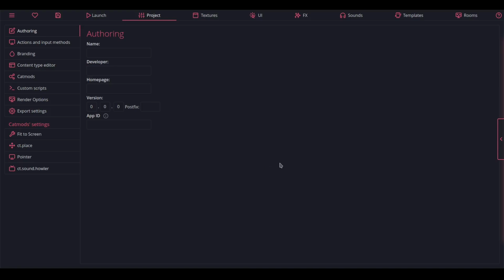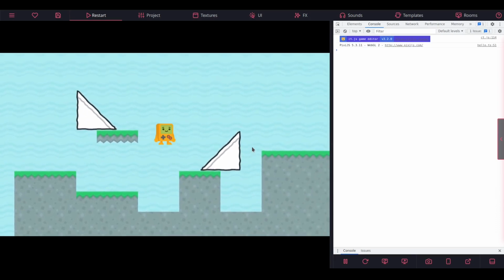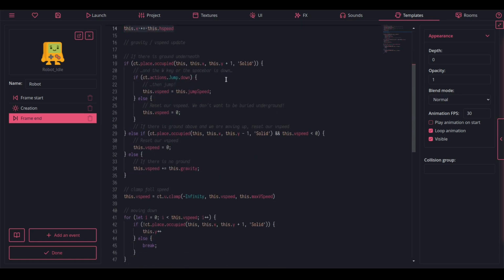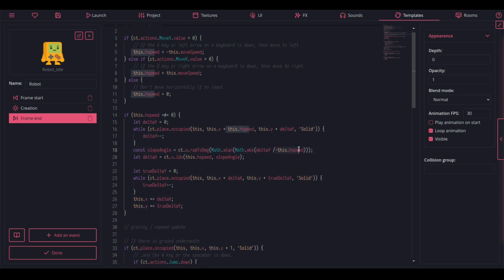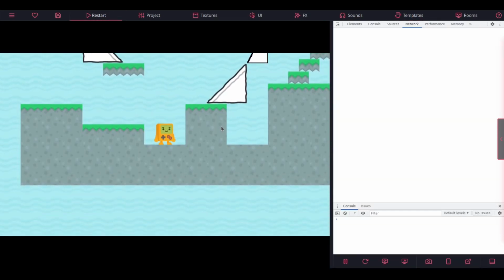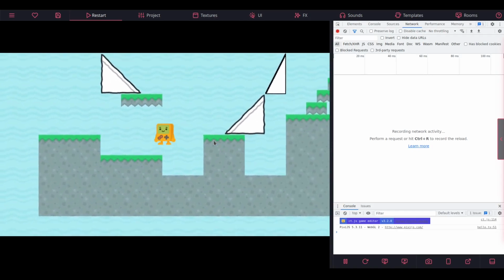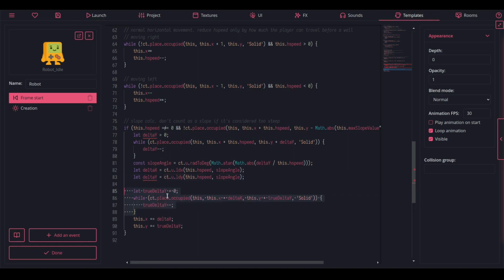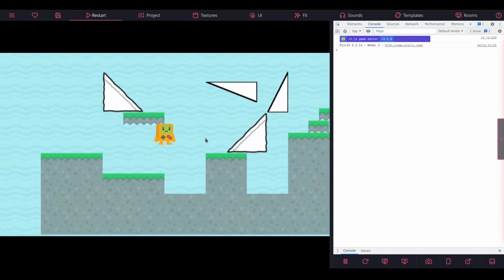Advanced ct.js programming: slopes in a platformer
Today I reveal the dark secrets of making characters be able to move up and down slopes.

Project files here (As of this video upload, use ct.js Nightly build aka 3.2.0!)